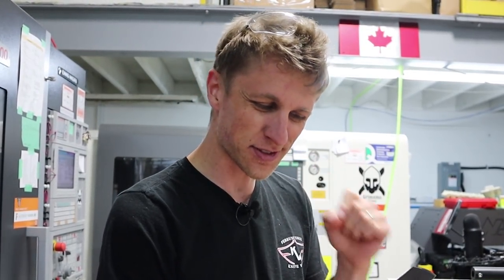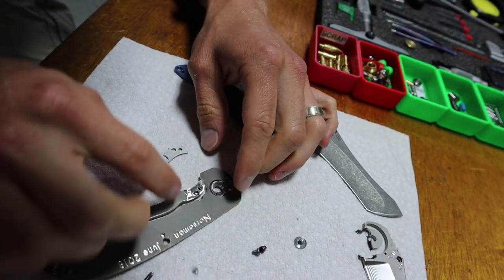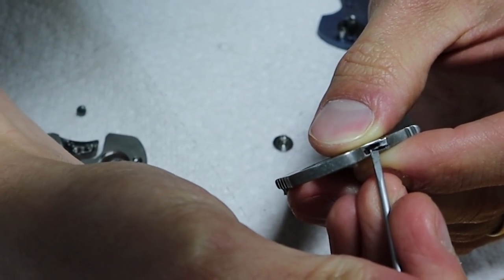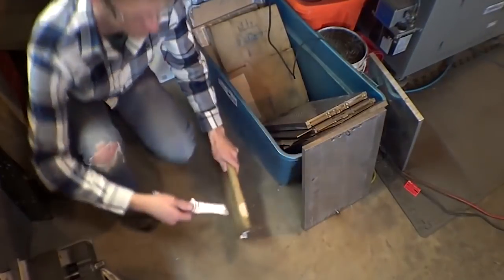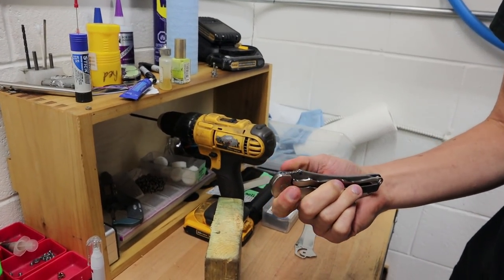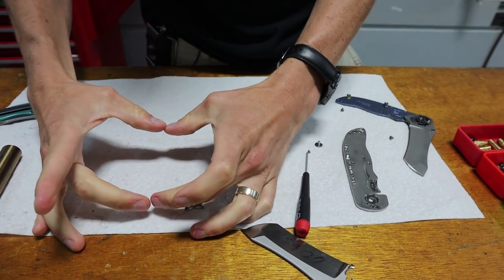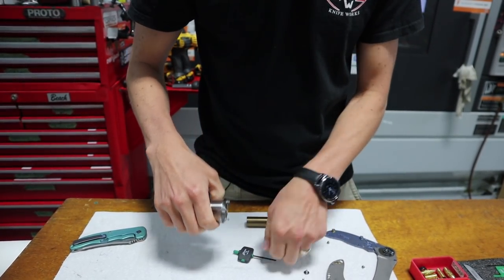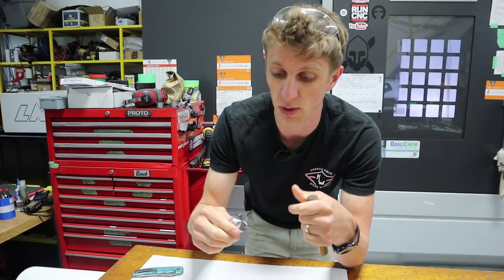Adding a Lock Bar Insert Pt. 2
I hope you liked the carbidizing video, because that's the last time you're ever going to see us do it! ...probably. Adding this lock bar insert will make carbidizing redundant for us, and will also make our knife making process more consistent. Here's how we're going to do it!